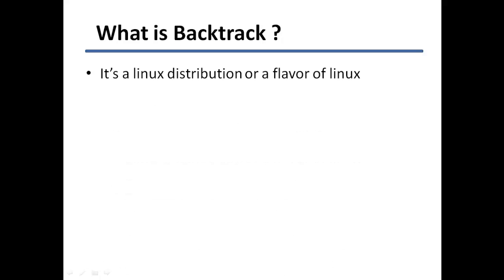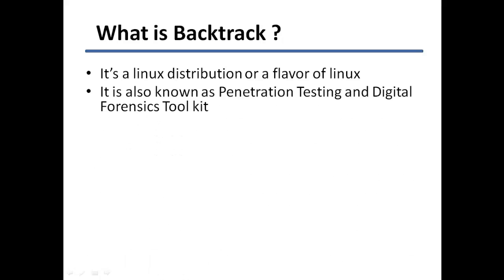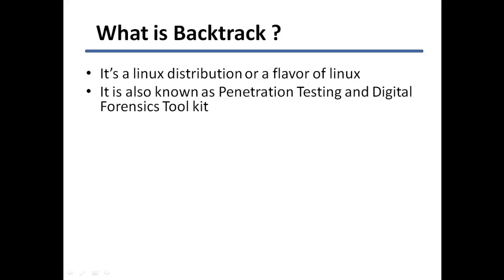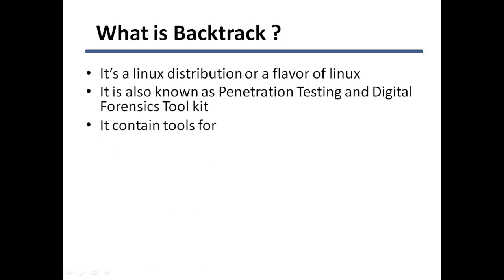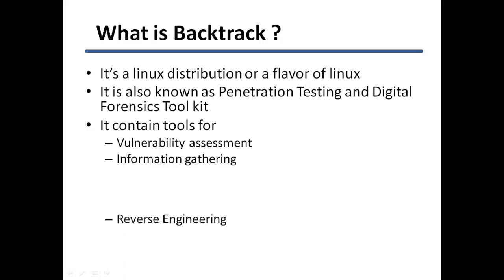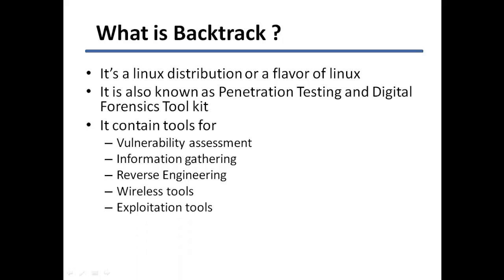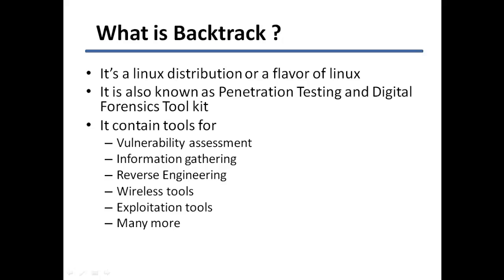[Learn Hacking using Backtrack 5] What is Backtrack